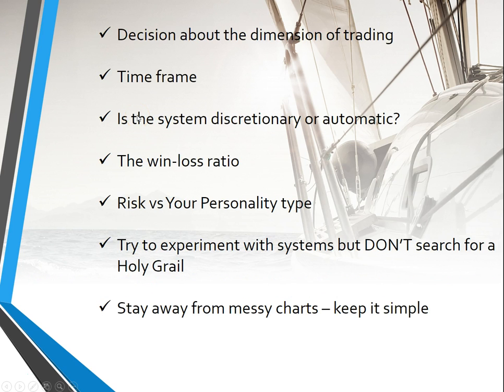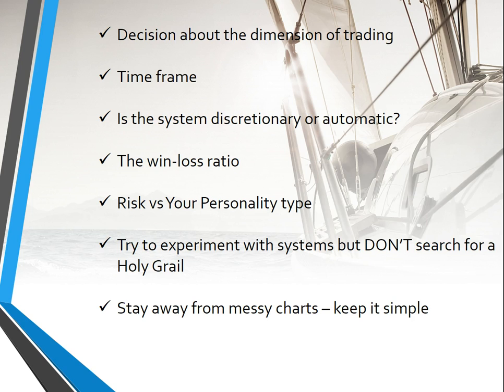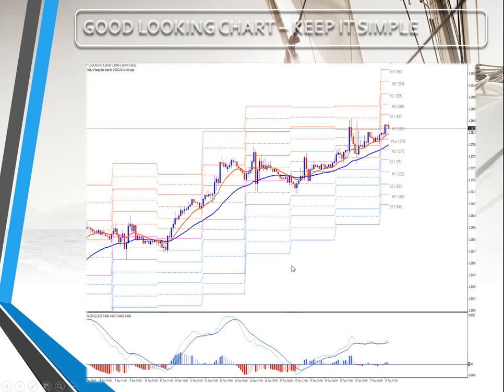How to pick a trading strategy that best suits you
In this video Nenad is explaining how to approach the process of trading system selection. Finding a good and reliable system is not an easy task but if you follow Nenad's advice the process itself will be much easier